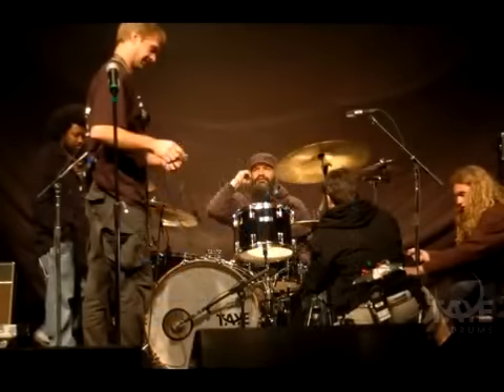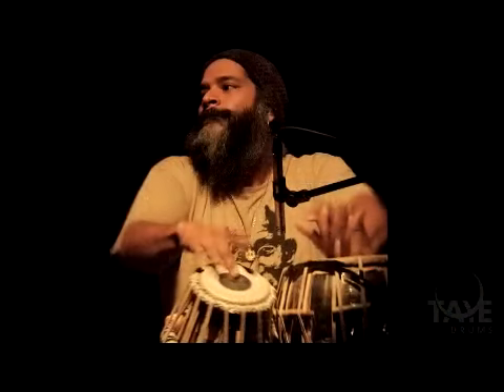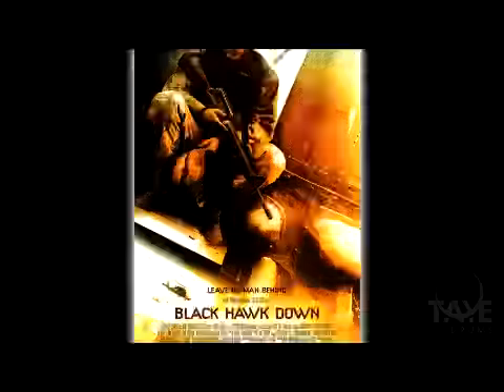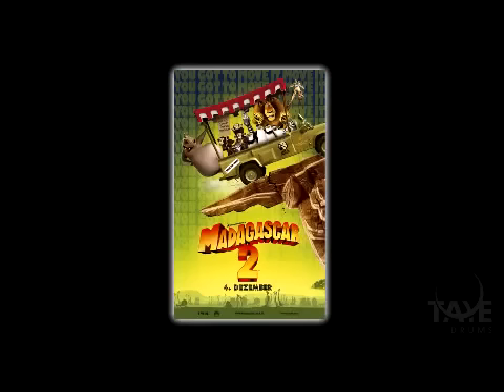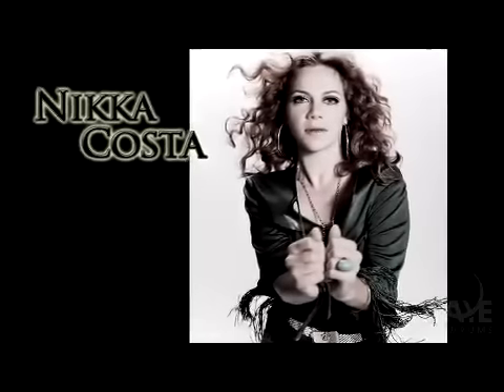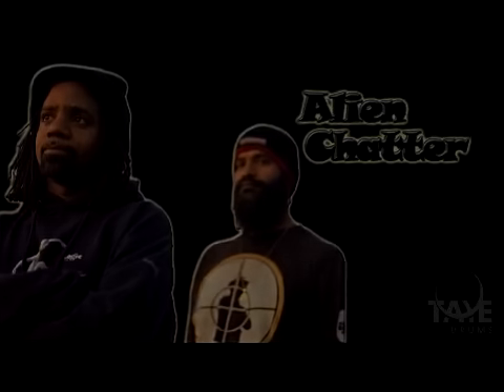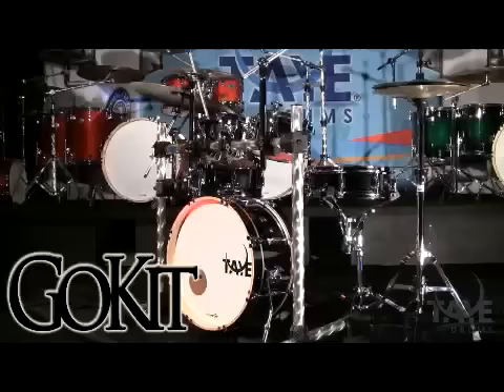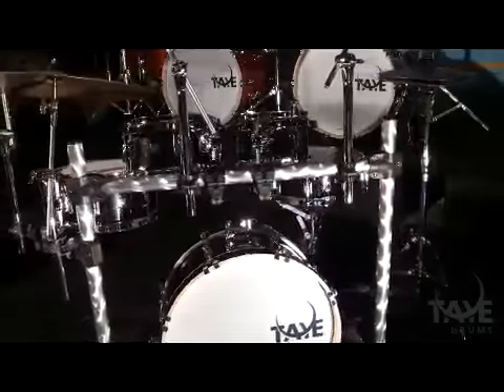TAYE Drums Artist Satnam Ramgotra GoKit Drum Solo and Interview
Satnam Ramgotra jams on GoKit!

This GoKit was recorded using two Audio Technica AT3035 room mics to give you a good representation of what it sounds like in person.

Video Credits:
Performance by Satnam Ramgotra
Interview by West Wheeler
Video Produced by Chris Lendzion

想收到更多第一手既搖滾資訊請LIKE我o地既facebook專頁：